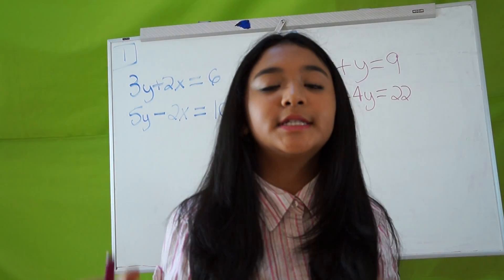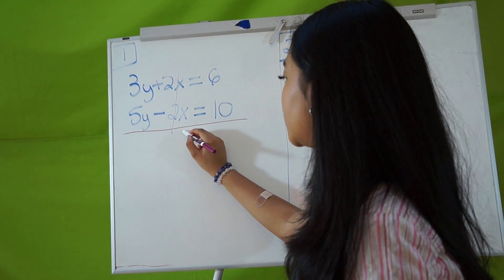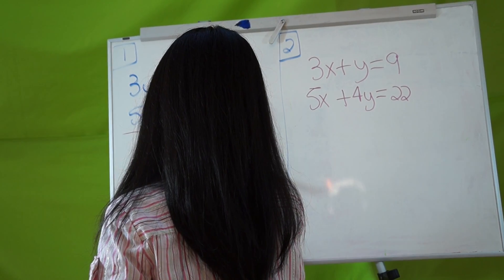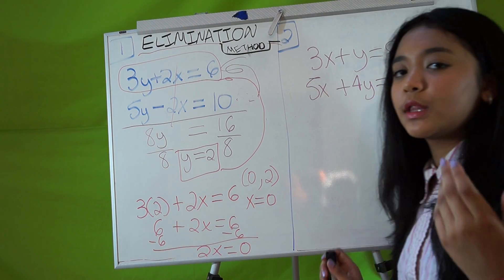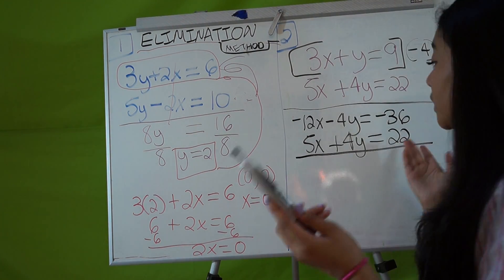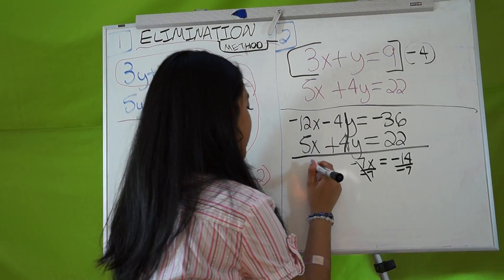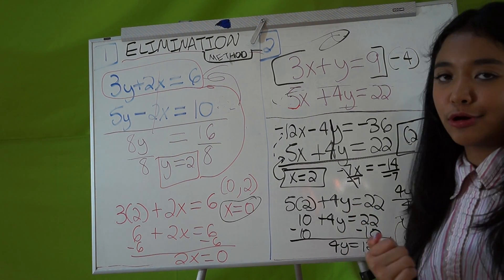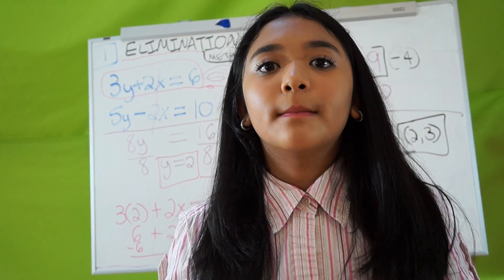~The Elimination Method~